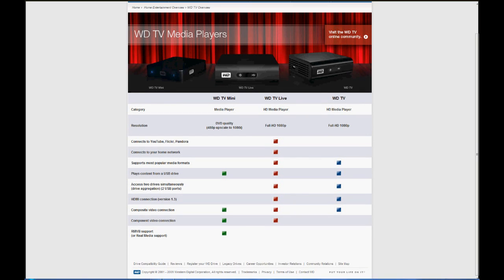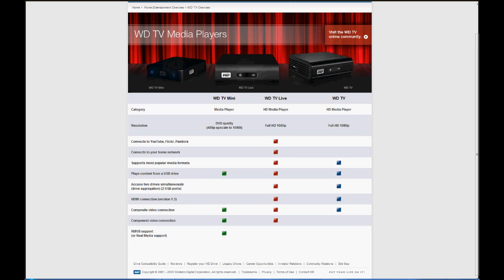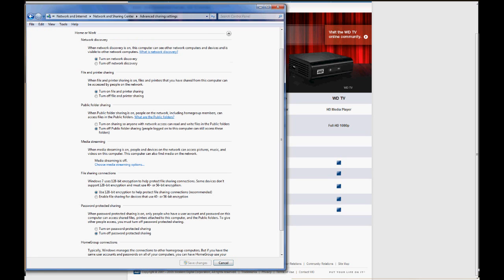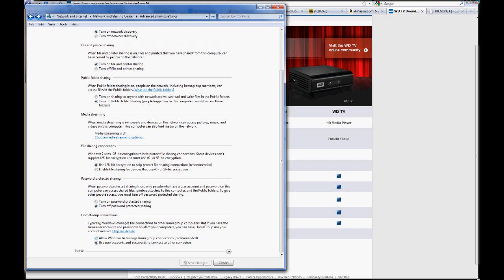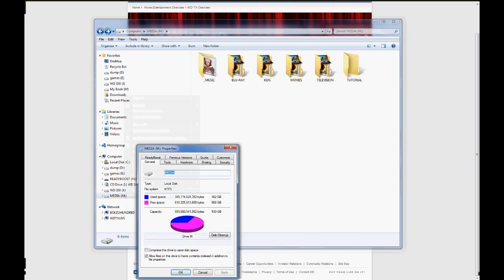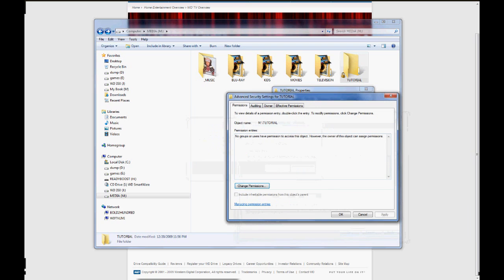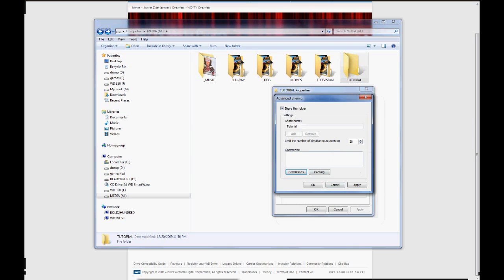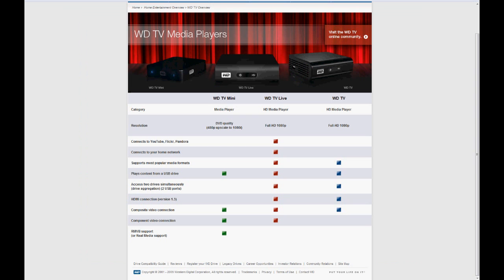Enable Network Shares on WD TV Live & Windows 7 and 8 Pro 64-bit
After days of research and trial / error I was able to get my WD TV Live HD Media Player to see my network shares on Windows 7 Ultimate x64.

Sorry about the pops in the audio.  My wireless mic was about dead.  I'll rerecord the audio later.

ANONYMOUS LOGIN TO ON
On the WD TV Live go into Network Settings and verify Auto login to network share - On.  Clear the login information once you've done that then hank the power, wait 10 seconds and plug it back in.  If this does not resolve the log in screen issue proceed to the registry fix below.  The fix works on Vista as well.

REGISTRY FIX TO ADD ANONYMOUS TO EVERYONE GROUP
1. Navigate to the following in the registry editor. MACHINE\System\CurrentControlSet\Control\Lsa\
2. On the right side, double-click on 'everyoneincludesanonymous' and change the 'Value data' from '0' to '1'
3. Double-click on 'NoLmHash' and change the 'Value data' from '1' to '0'
4. Navigate to the following in the registry editor: MACHINE\System\CurrentControlSet\Services\LanManServer
\Parameters
5. Double-click on 'restrictnullsessaccess' and change the 'Value data' from '1' to '0'